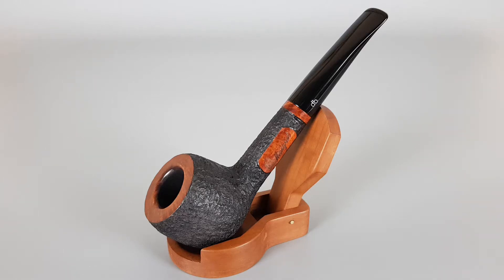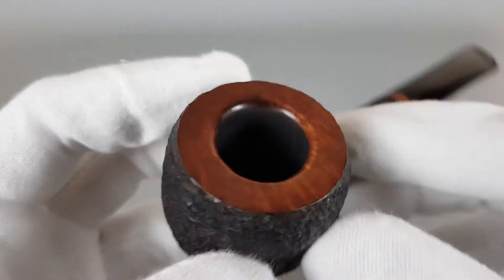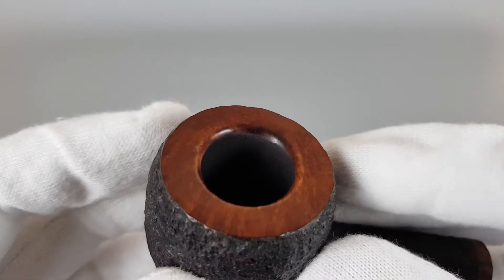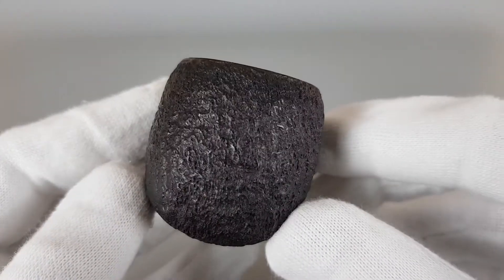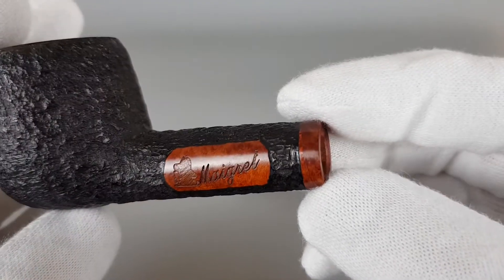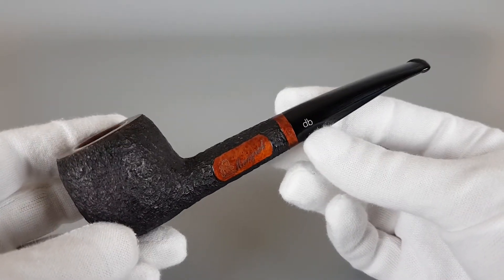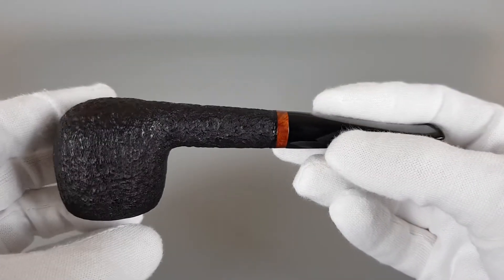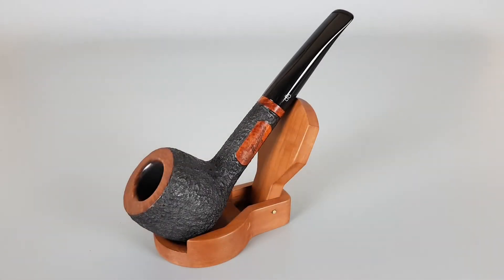Design Berlin Maigrel Large Rusticated Slightly Bent Pot 9mm